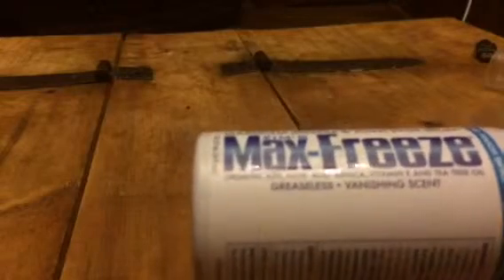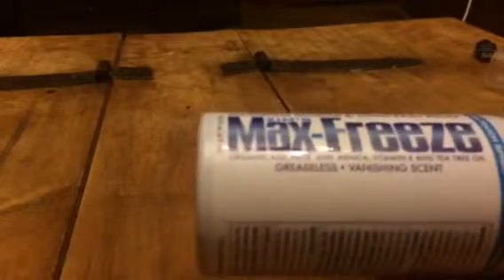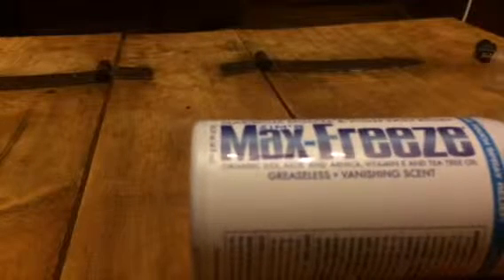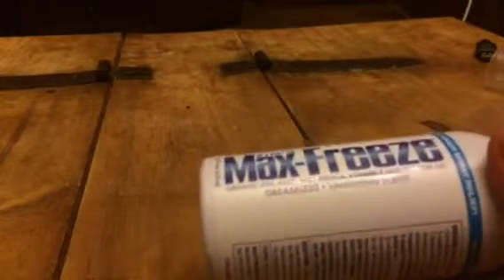Zim's Max-Freeze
I just tried out Max-Freeze and I love it.  I have always had bad joints and have had a lot of trouble with muscle cramps and pain.  Max-Freeze is a lifesaver.  I just spray it on my joints and muscles aches and it starts to relieve the pain almost immediately.  It gives you this cooling effect almost like putting ice on your joints and then the muscles begin to relax and loosen.  It has some great nutrients in it like Aloe, tea tree oil, and vitamin E.  I love that when I use it I’m also applying some key essential oils to my skin as well.  This can is a continuous spray so you can apply a thin layer easily and you don’t have to use your hands at all.  It is not greasy though so even if you do get it on your hands it’s not oily or greasy at all. It’s a really great product and I love the packing, the bottle makes it easy and convenient to use. I received this item complimentary or at a reduced price for my honest review.  However, I only recommend products I truly love and use to my readers.